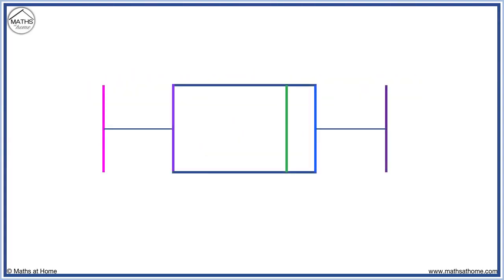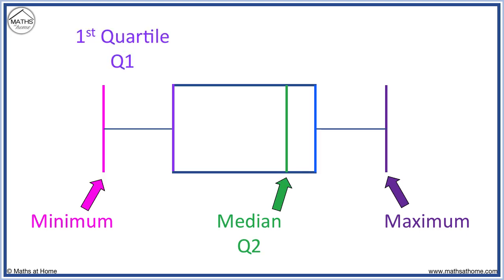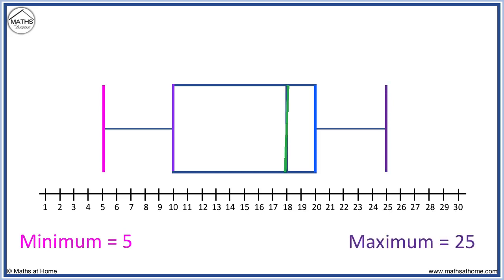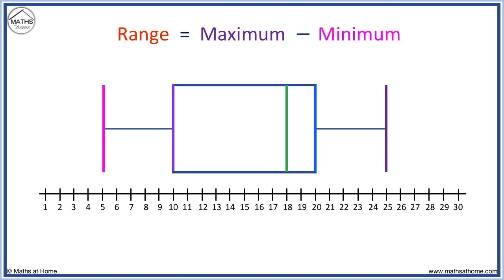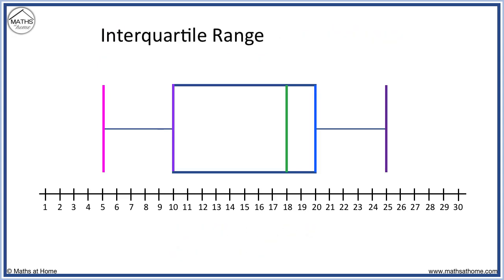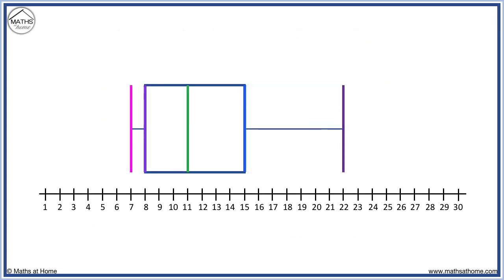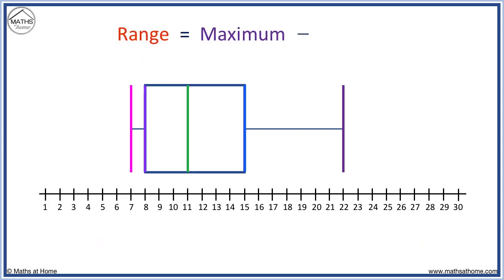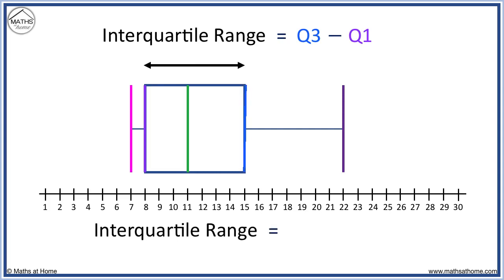How to Interpret Box Plots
The full lesson and more can be found on our

In this lesson we learn how to understand and interpret box plots. We learn how to find the 5 number summary from a box plot and how to find the range and interquartile range from a box plot.